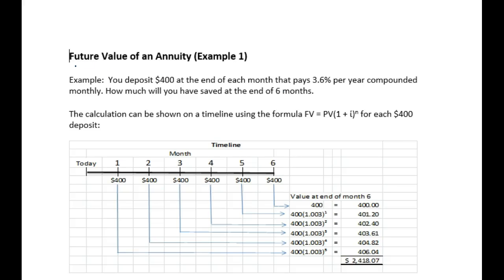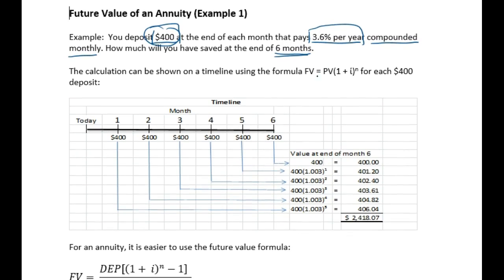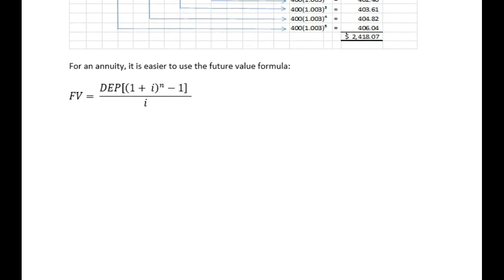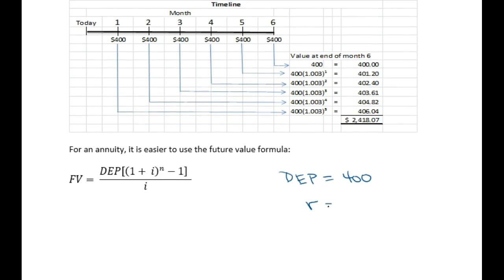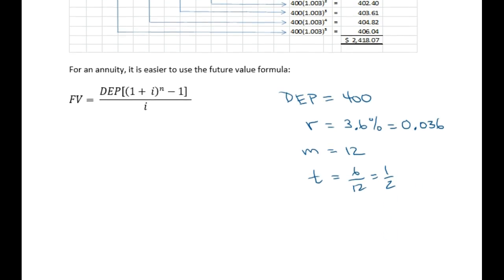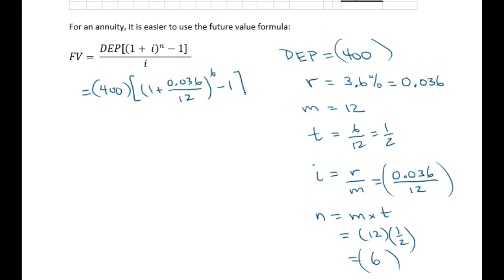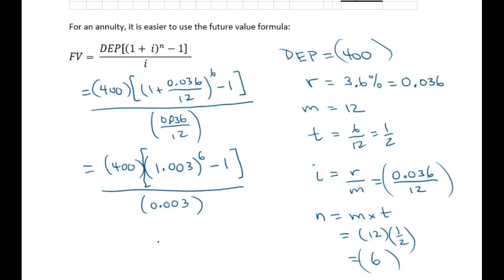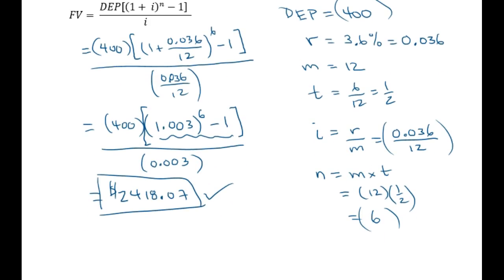L2_Future Value of Annuity Example